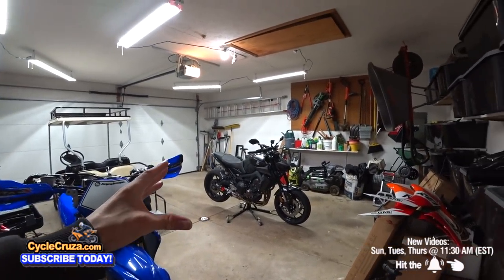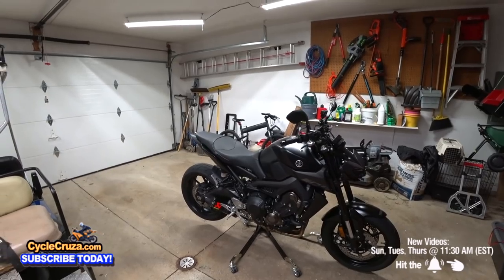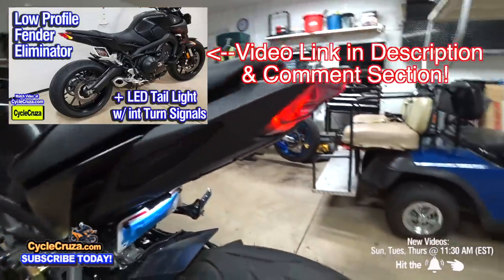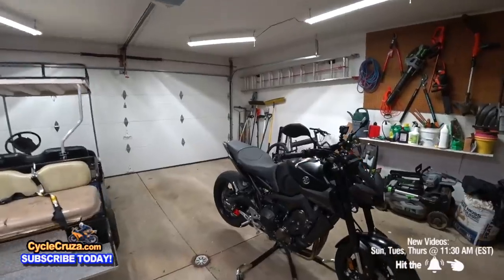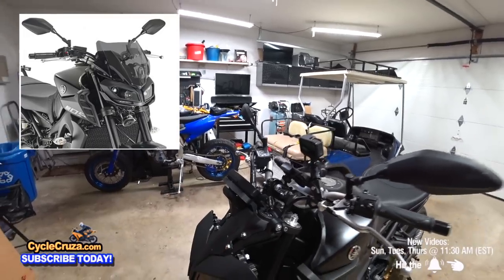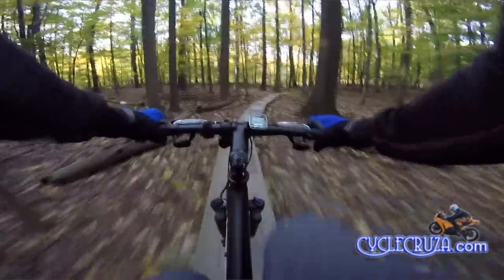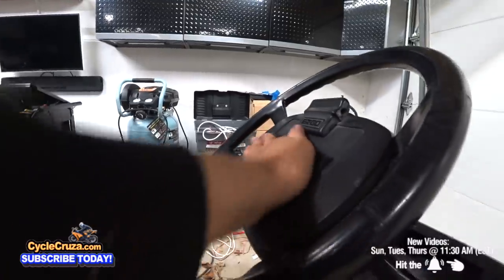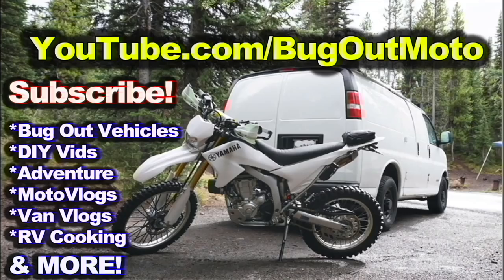2020 Yamaha MT09 MODS - Best MT09 Mods